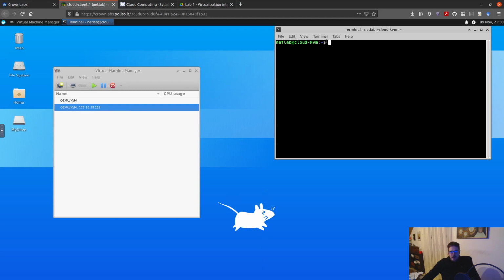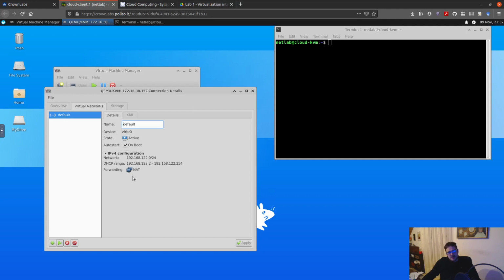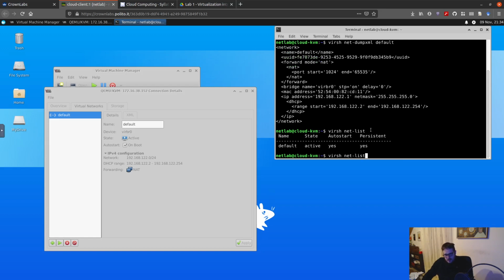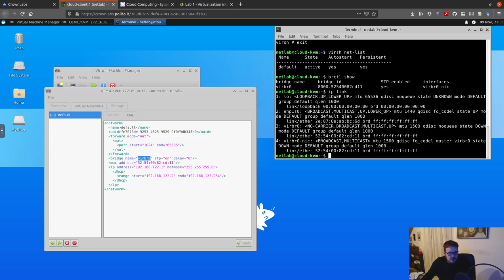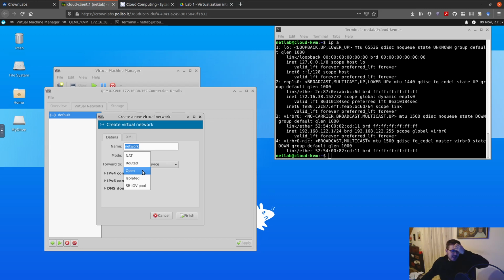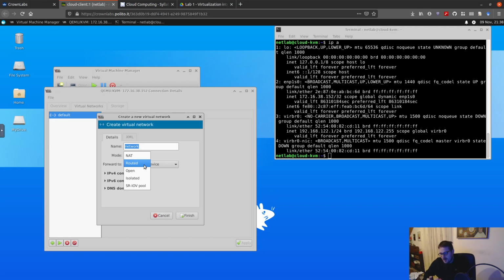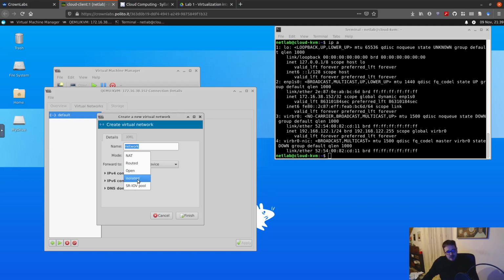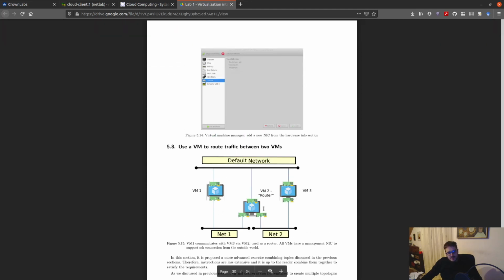Intro to Virtual Networking - Lab. 1